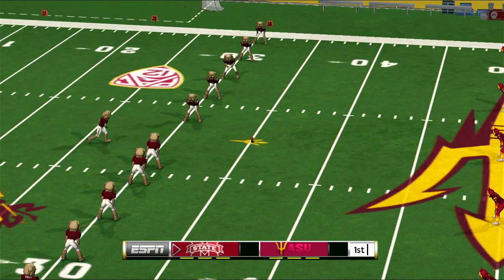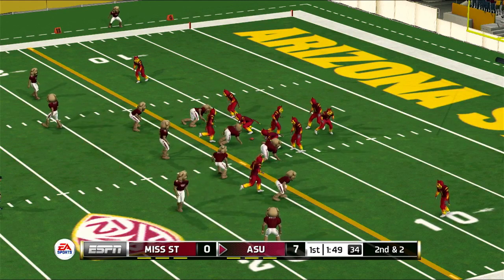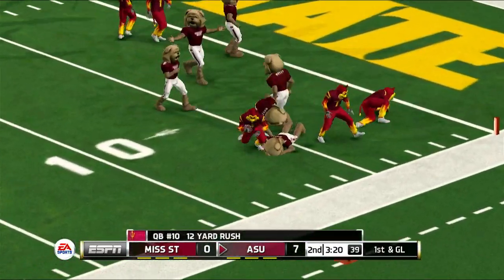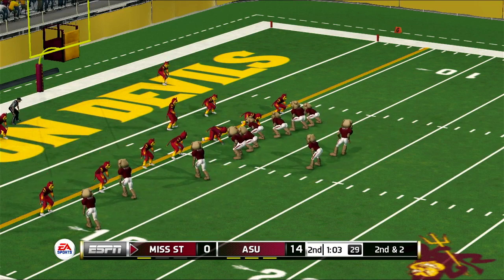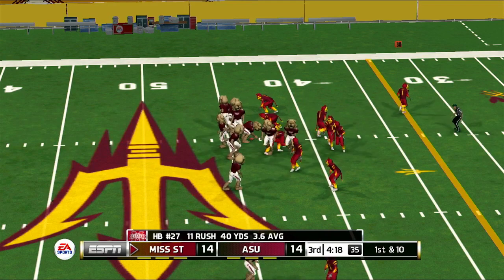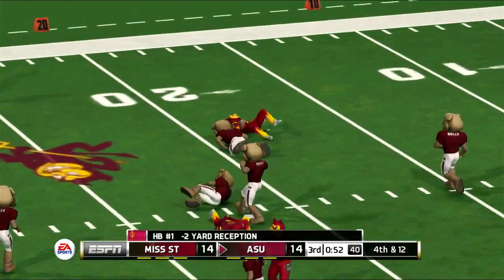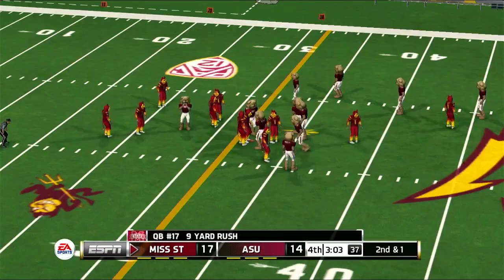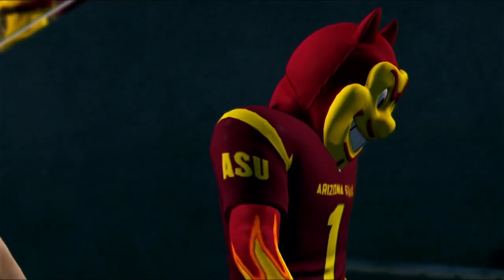CFB Mascot Mashup 2024 Season Week 2 Mississippi State @ Arizona State